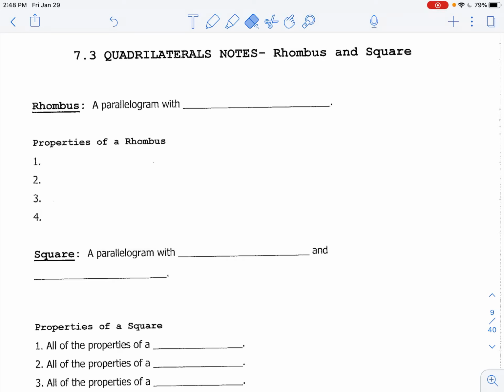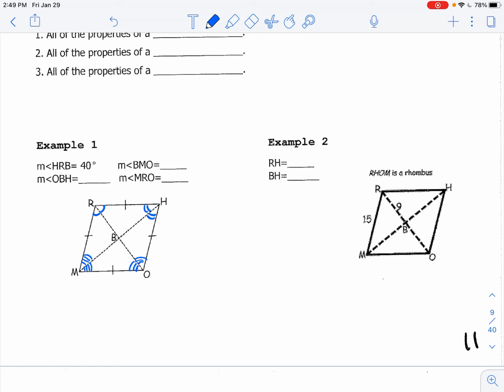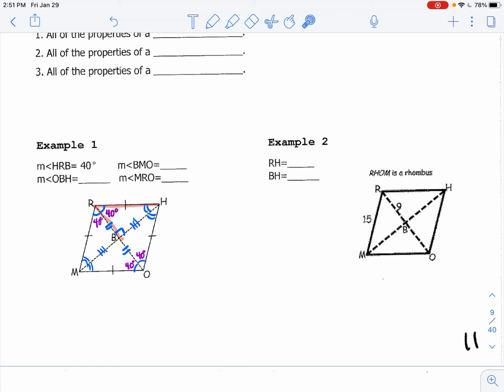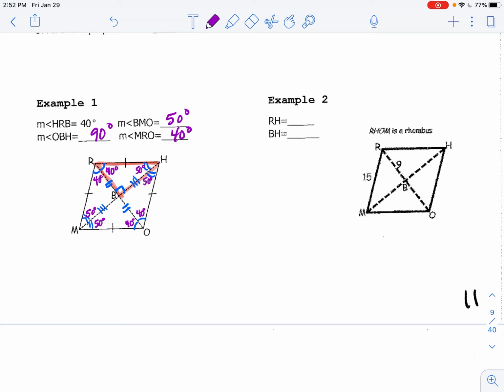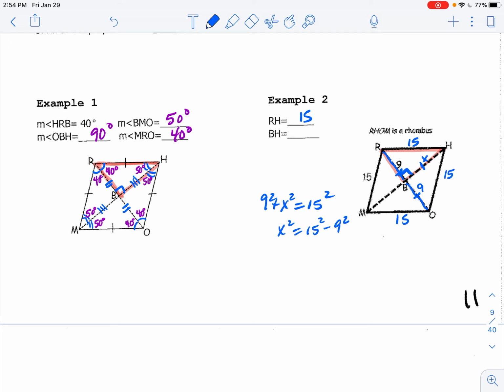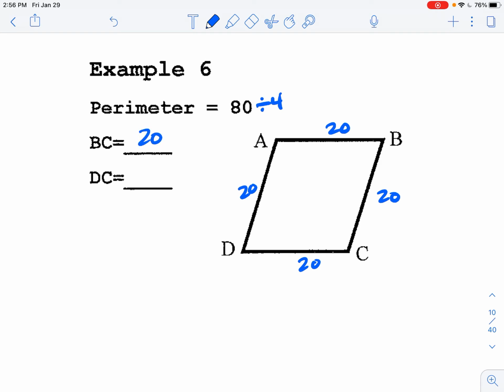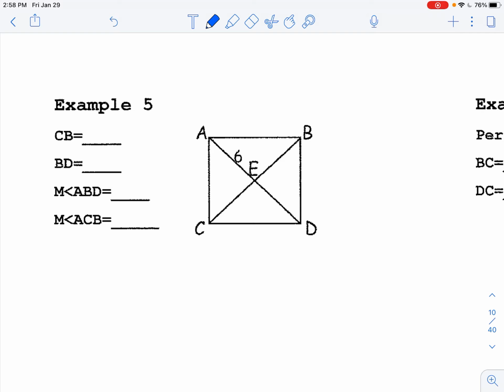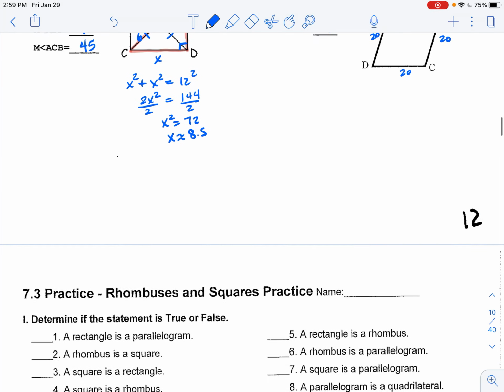Geometry U7 3 Rhombus and Square